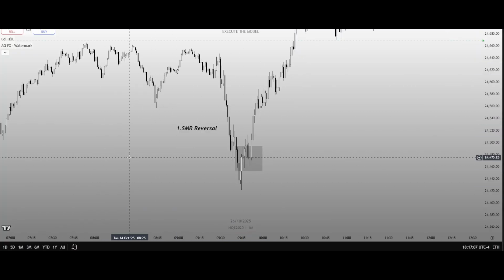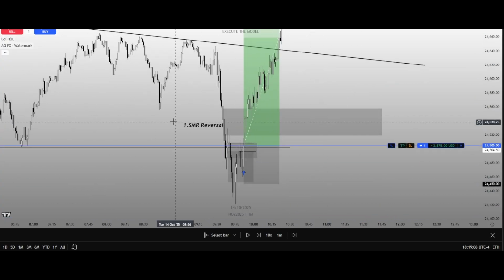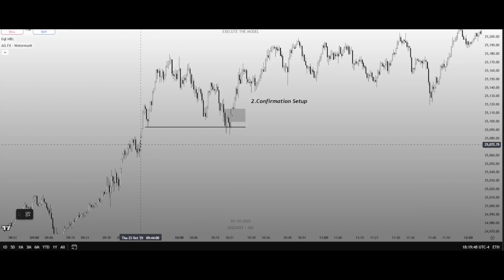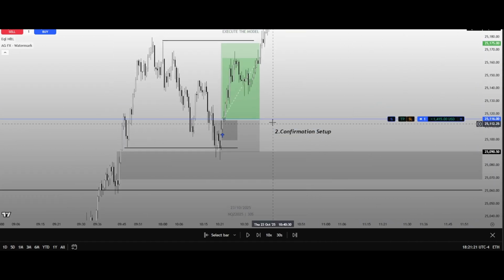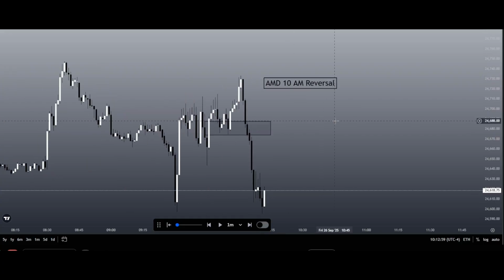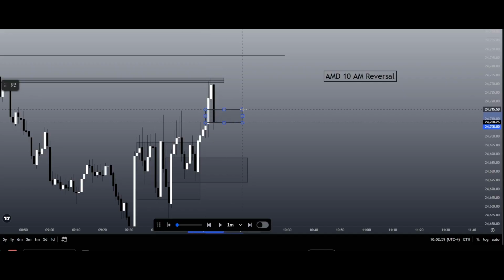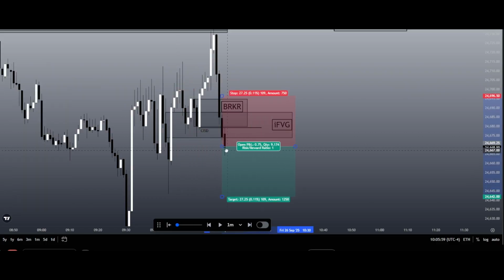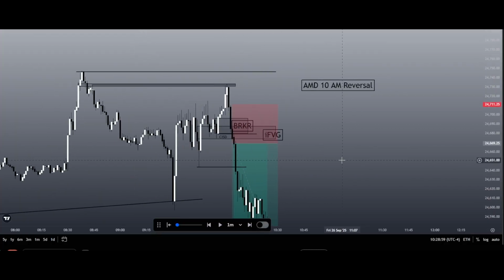The 3 Highest Win Rate Setups for iFVG'S!